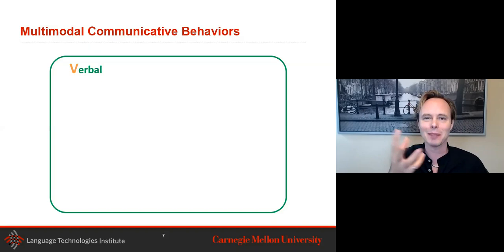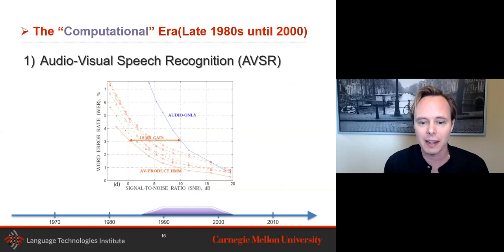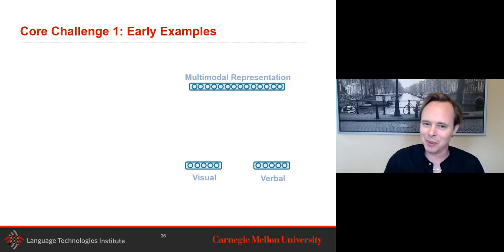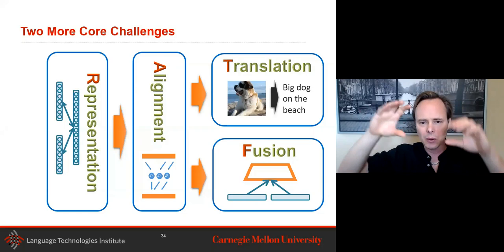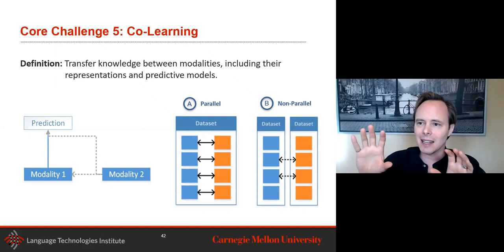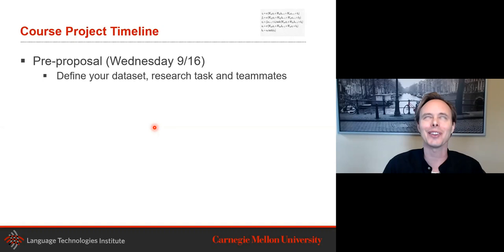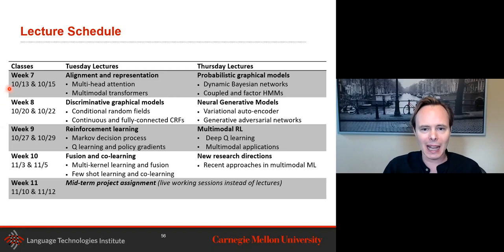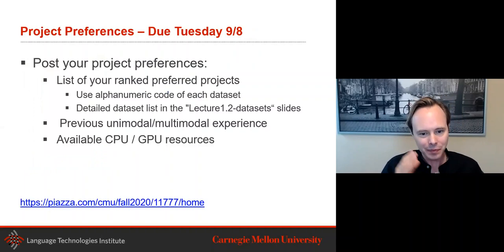Lecture 1.1: Introduction (Multimodal Machine Learning, Carnegie Mellon University)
Topics: Research and Technical Challenges in Multimodal Machine Learning, Course Syllabus and Requirements

Multimodal machine learning (MMML) is a vibrant multi-disciplinary research field which studies computational approaches for modeling heterogenous data from multiple modalities. The course presents fundamental mathematical concepts in machine learning and deep learning relevant to the five main challenges in multimodal machine learning: (1) multimodal representation learning, (2) translation & mapping, (3) modality alignment, (4) multimodal fusion and (5) co-learning. The course also discusses recent state-of-the-art models and applications of multimodal machine learning.